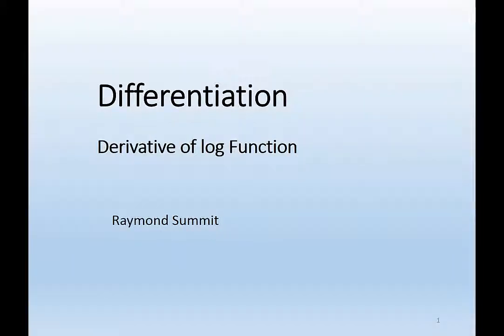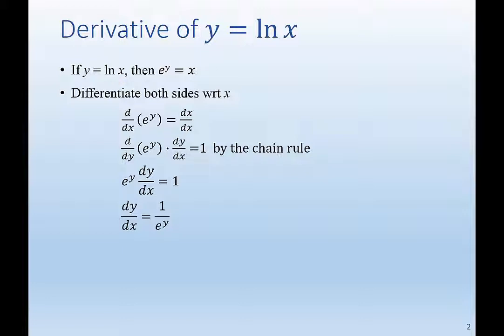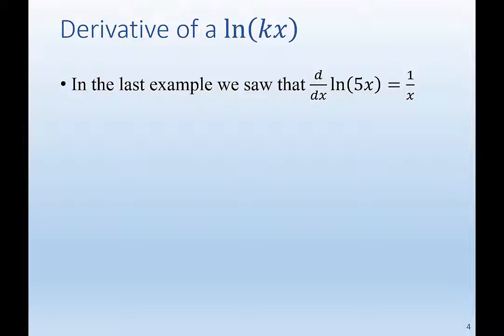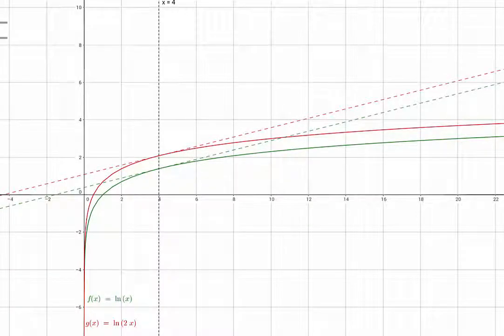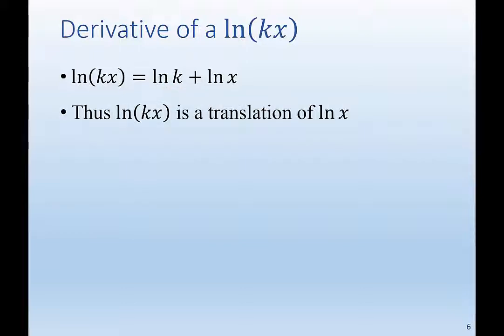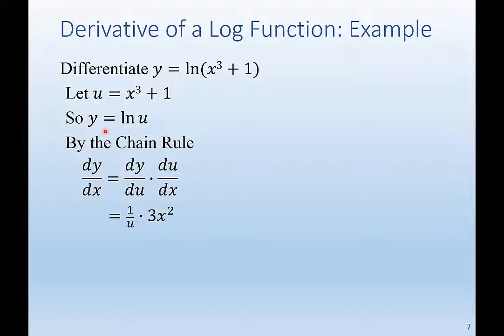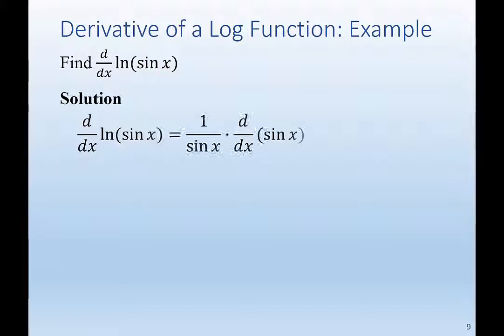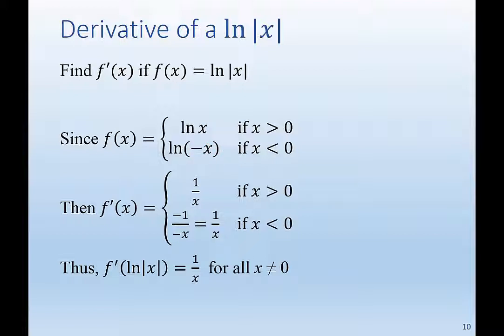Derivative of Log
The derivative of the natural log function